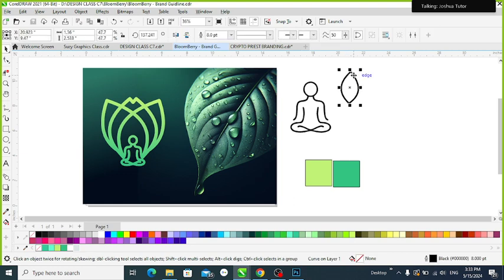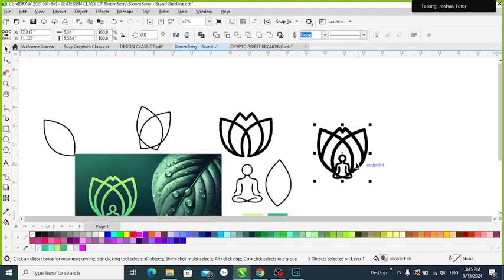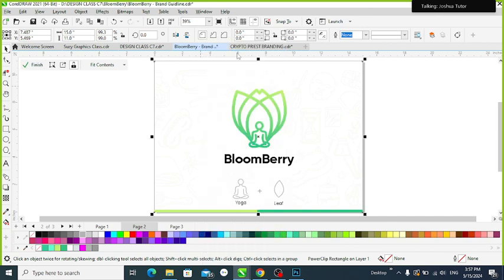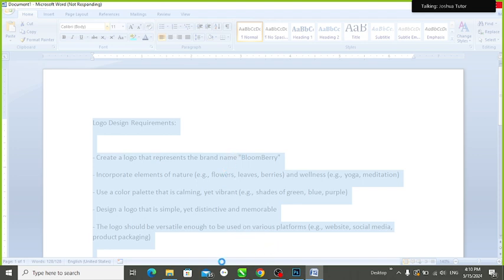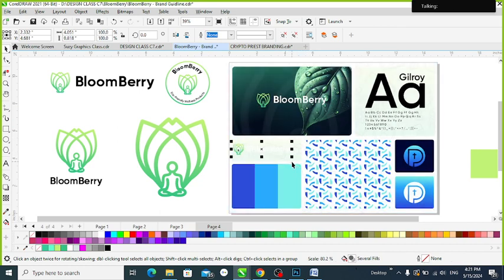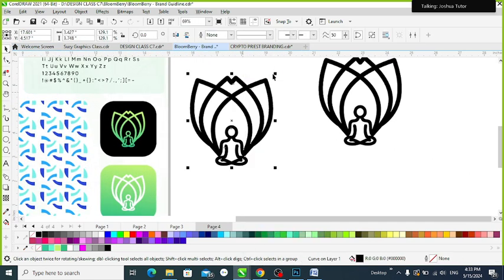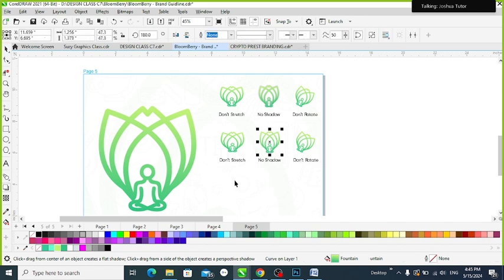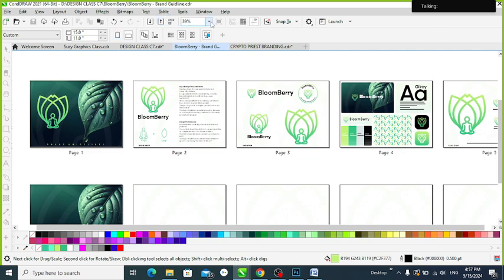Logo Design & Branding : Beginner's Guide to Creating Iconic Brands - GRAPHICS DESIGN CLASS C7 DAY 8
Learn the fundamentals of logo design and discover how to create a visual identity that sets your brand apart! In this introductory video, we'll cover the basics of logo design, from concept to completion. Whether you're a designer, entrepreneur, or simply curious, this video is perfect for anyone looking to understand the art and science of logo design.